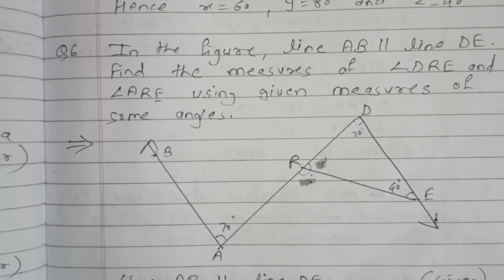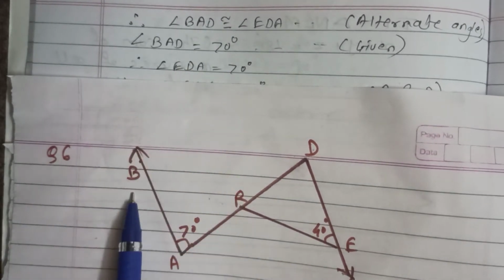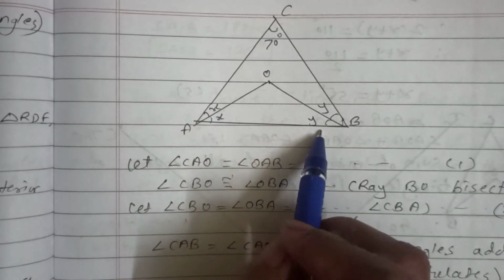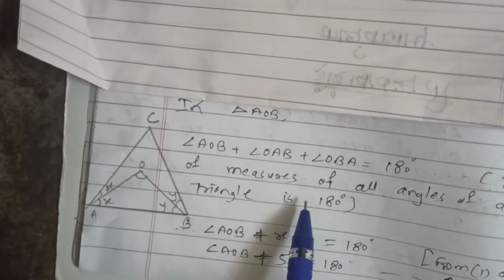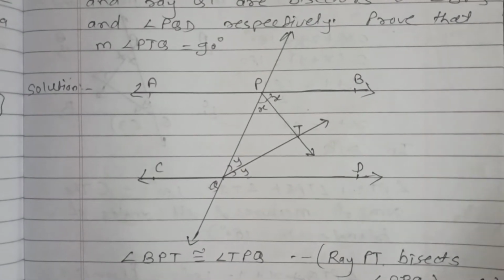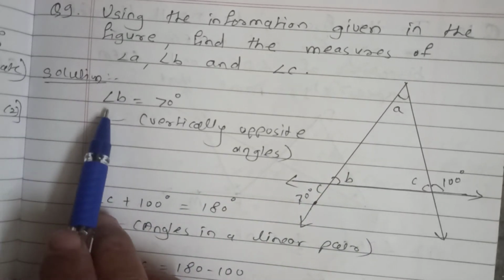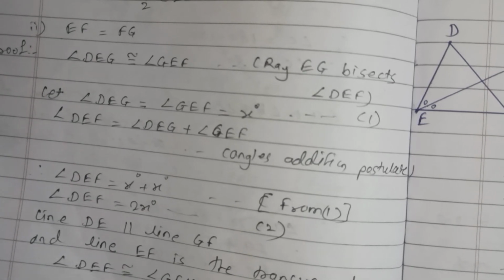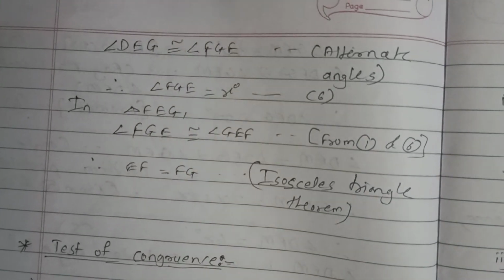Practice set 3.1 Q.6 to Q10 of maths 2 of 9th STD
By Bhange Sushama